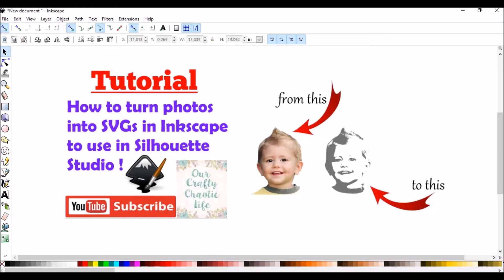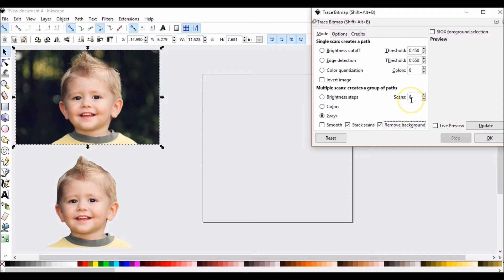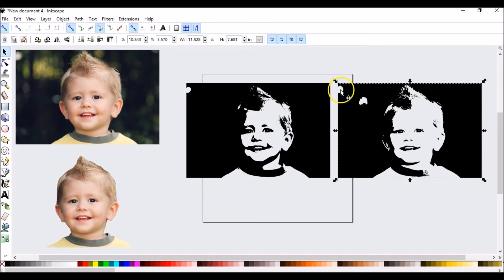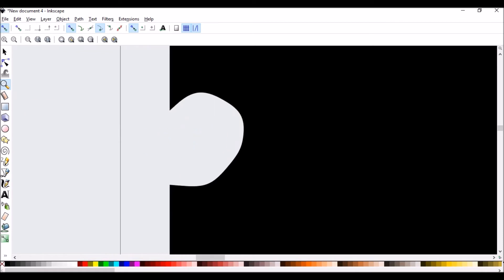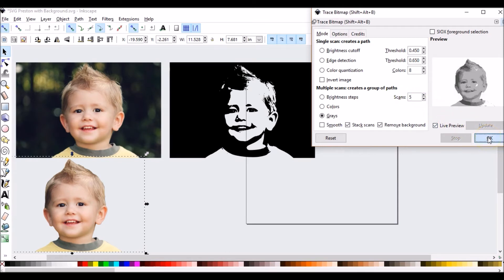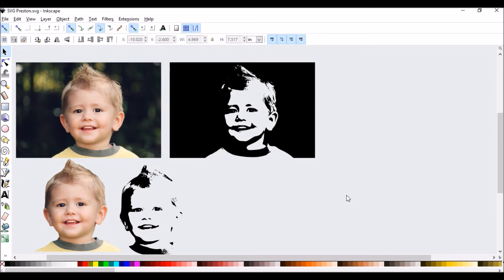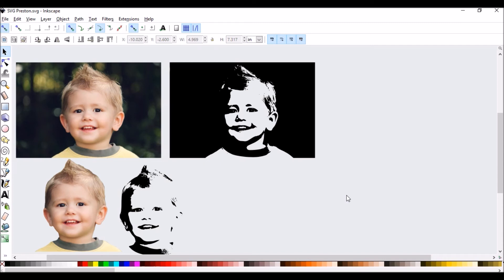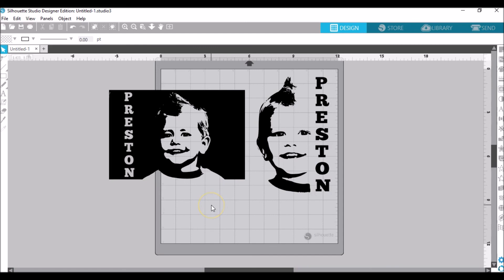Turn Photos Into SVGs In Inkscape to use in Silhouette Studio ~ Tutorial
Learn how to turn your photographs into SVGs in Inkscape so that you can use them in Silhouette Studio as cut files !

If you have any suggestions of future vlogs, DIY crafts, tutorials, etc., please leave them in the comment section below & we will get something out for you !!

Mailing Address :

Our Crafty Chaotic Life
Pontotoc, MS 38863